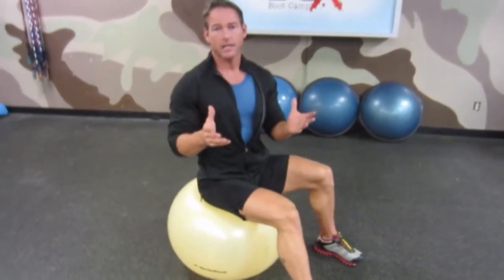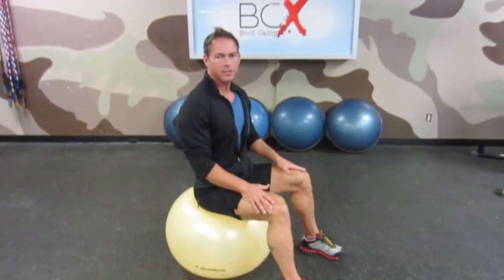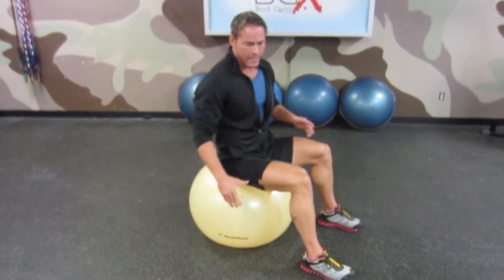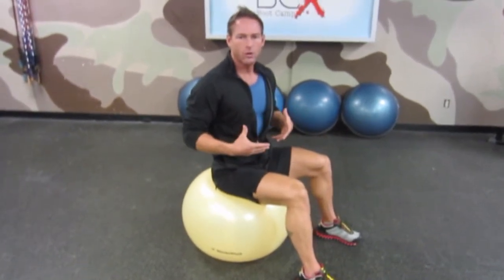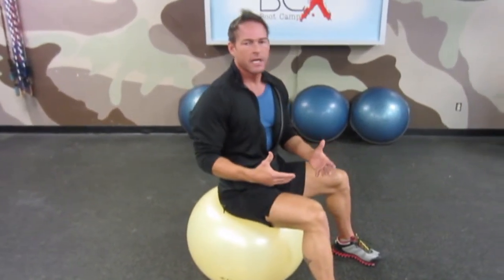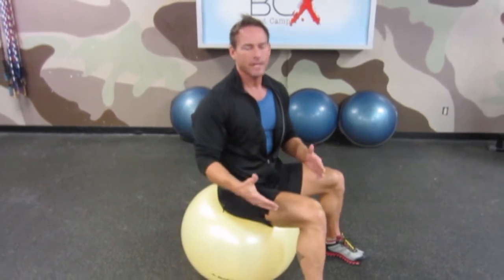Get on the Ball - Choosing the right Stability Ball for You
Stability Ball, Swiss Ball, Fit Ball...what Ball?! Steve Pfiester gives tips on how to choose the right ball for you.